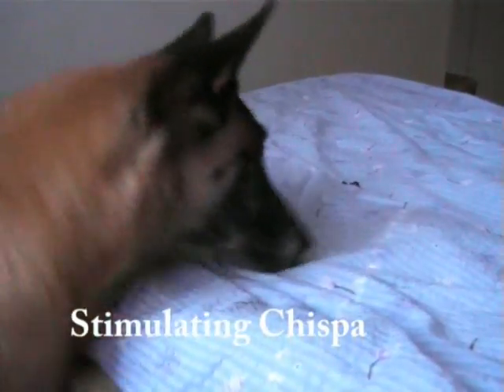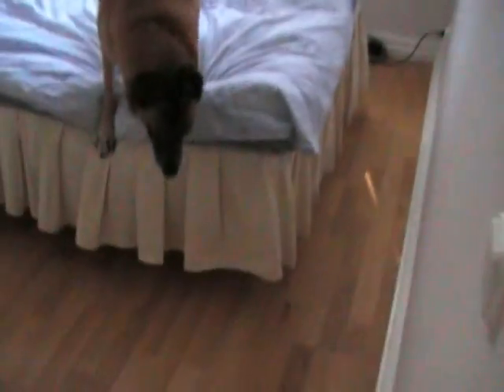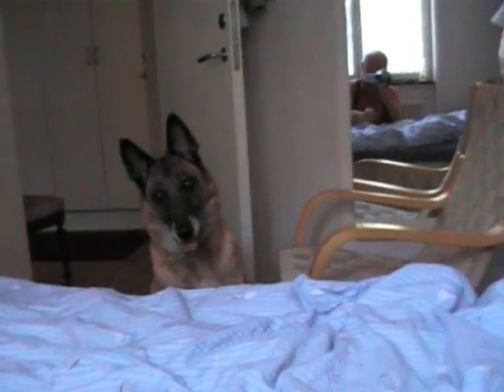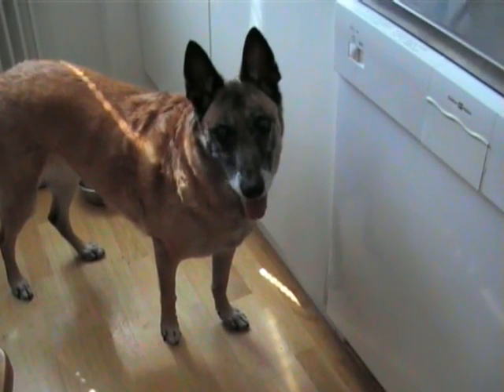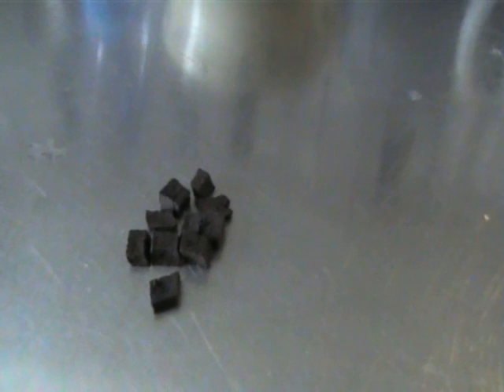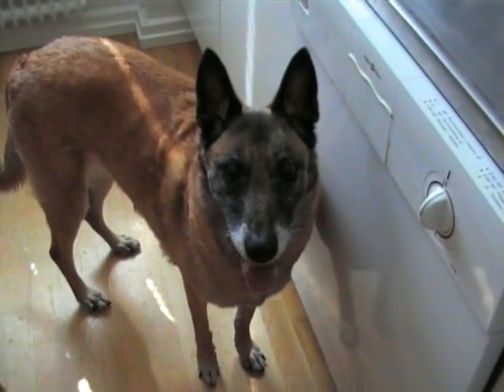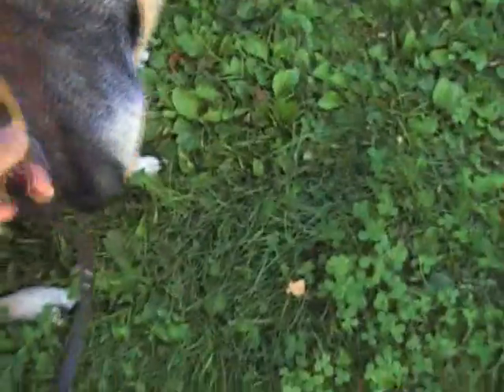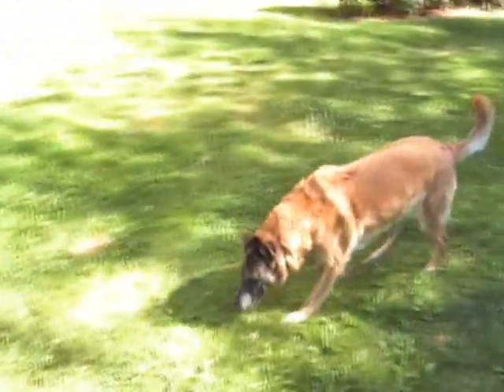Blind dog and happy life IV, Solna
Here Chispa is being stimulated by searching for food.
This is the 4th video I have uploaded. My intention is to make a small documentary about living with a blind dog.
I am open to suggestions and ideas.